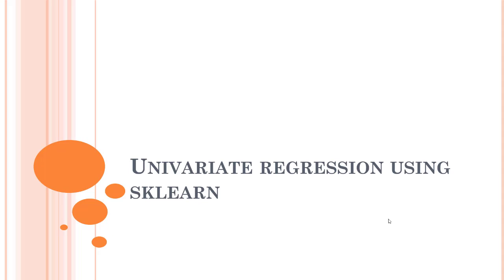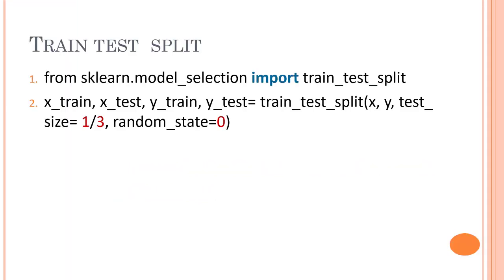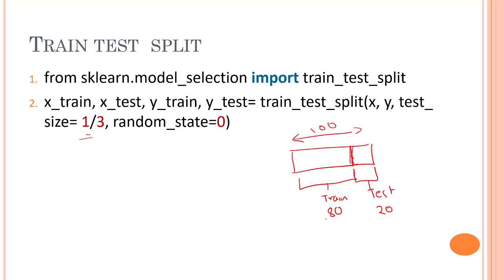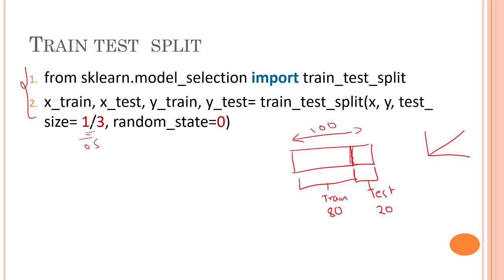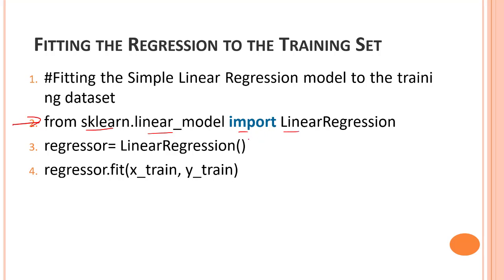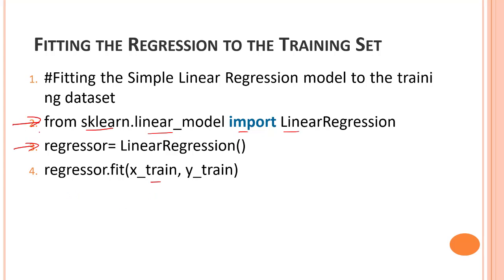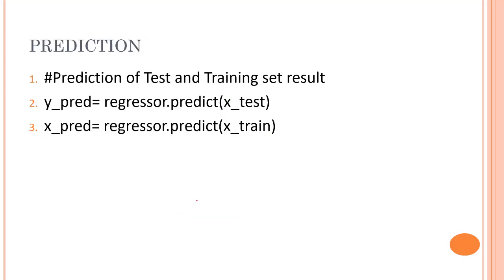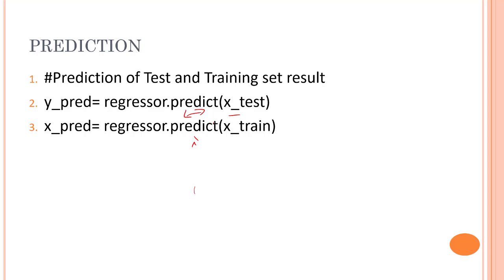#29 - Linear Regression Part 5 | Linear Regression Explained | Free Machine Learning Course 2022